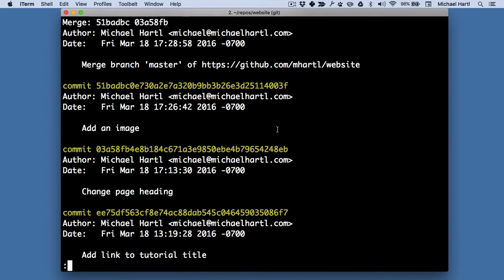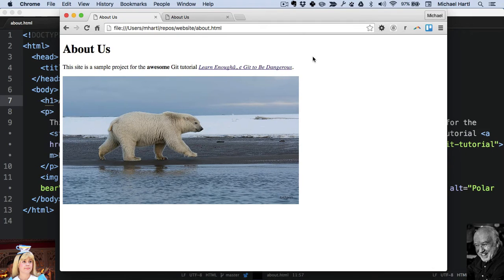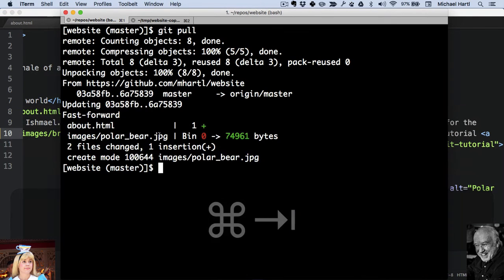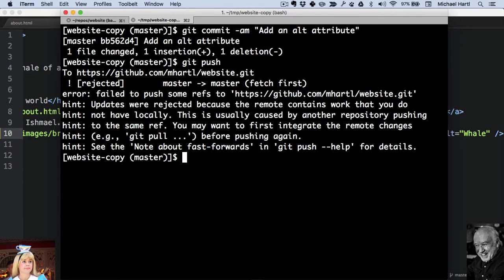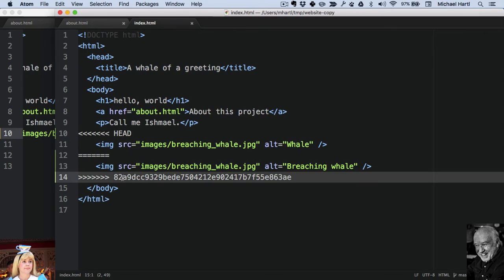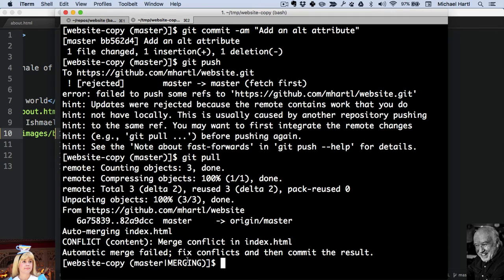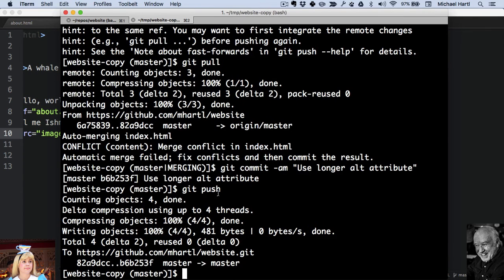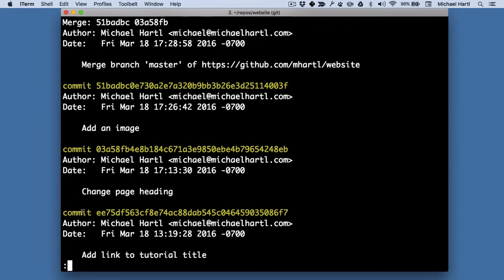Learn Enough Git to Be Dangerous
Preview of the Learn Enough Git to Be Dangerous video screencasts. to purchase the full series.